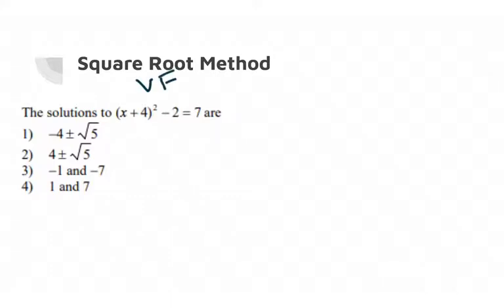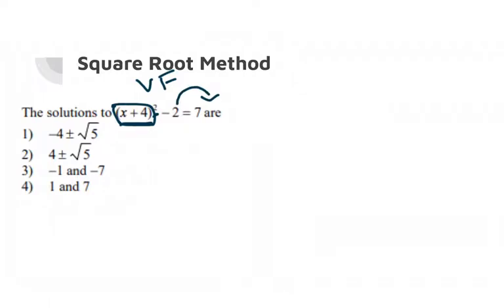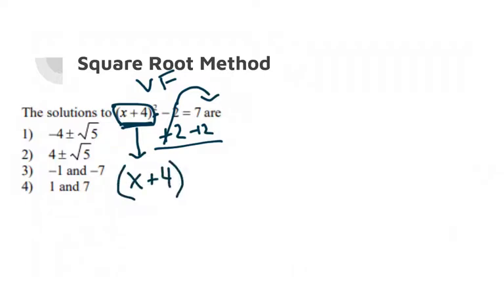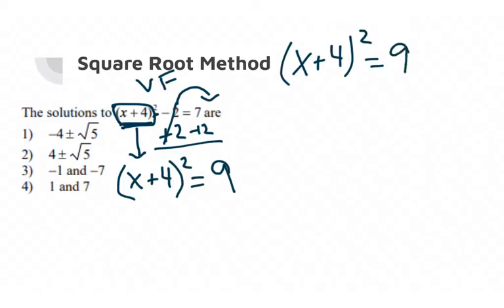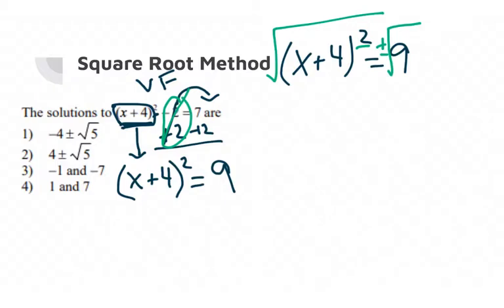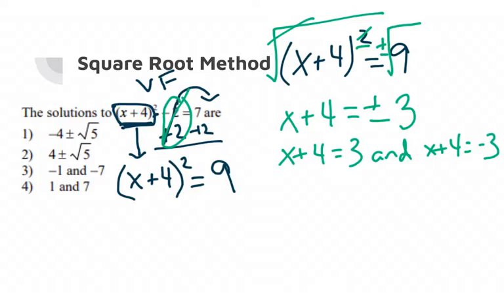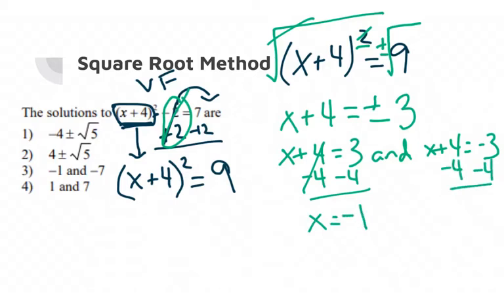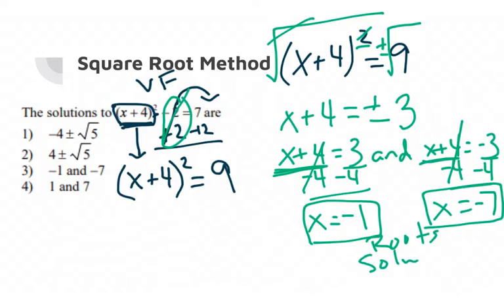4/17 Square Root Method Mini Review